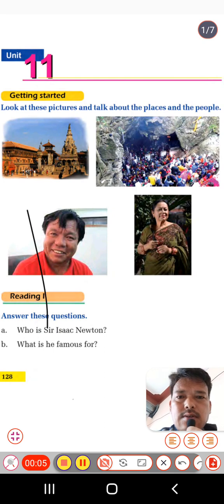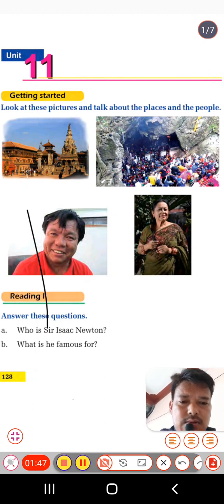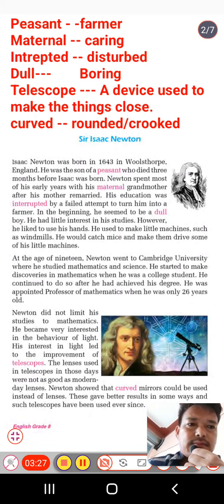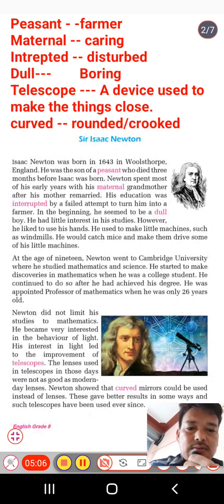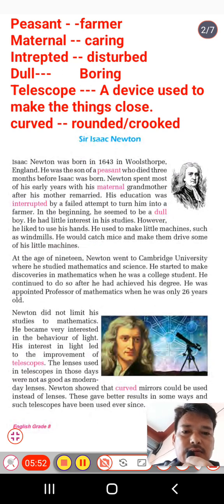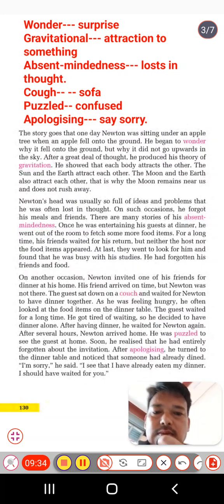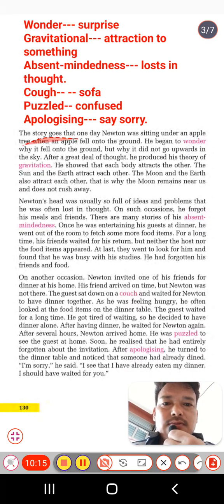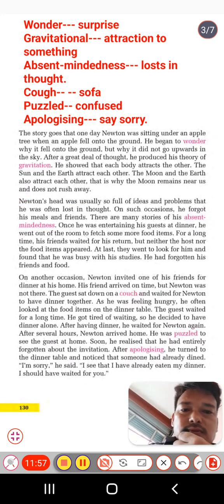Grade 8 English|| Unit 11|| Reading 2|| Sir Isaac Newton|| Explanation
in this video unit 11 text reading 2 is explained in details in simple language.